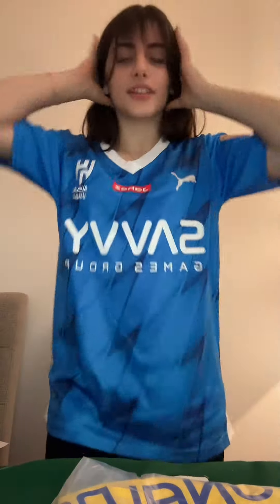video amazing beautiful best fypシ enjoy fun trend trending foryou viral youtubeshorts